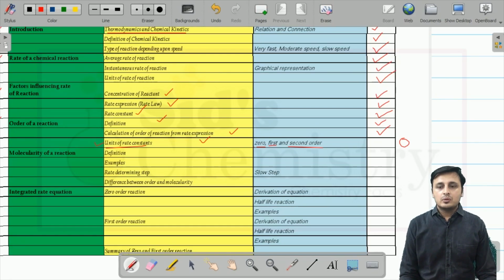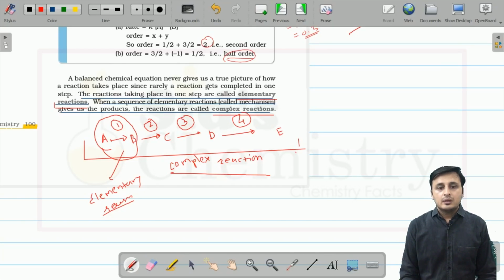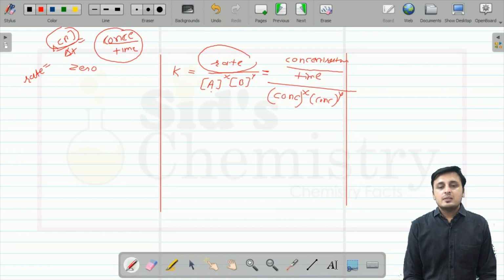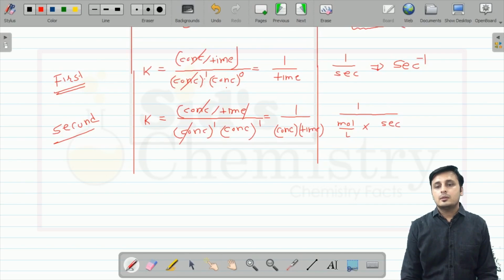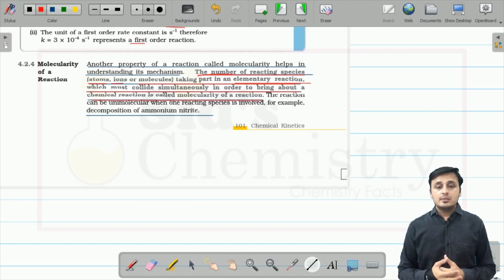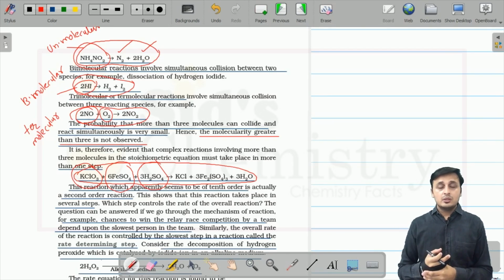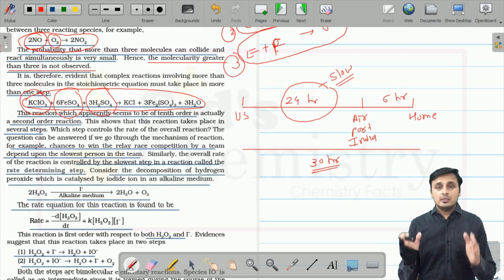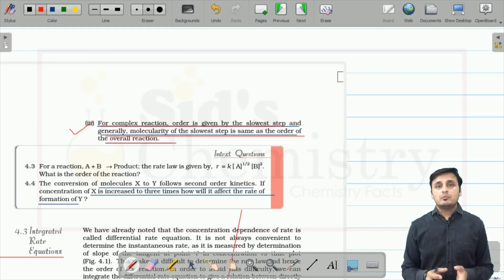CHEMICAL KINETICS | SESSION 4 | CLASS 12 | NCERT | CH CODE: 04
This video provides a detailed study of the topic covered. The syllabus is covered as per the NCERT curriculum. Moreover video prepared with all possible and available advanced technology and also improving each time. We love to educate.